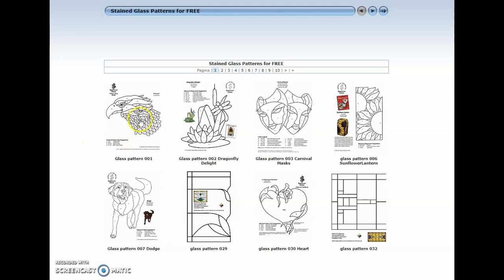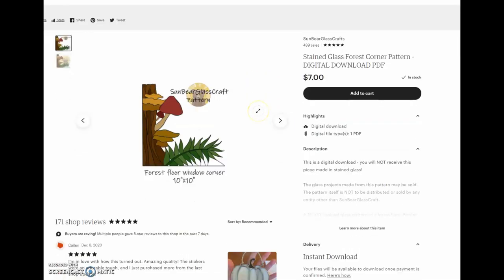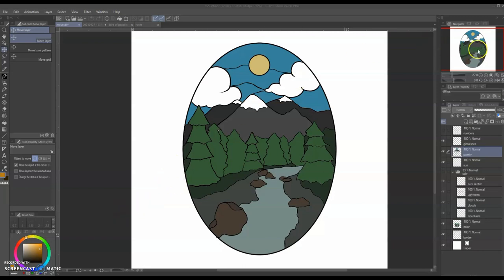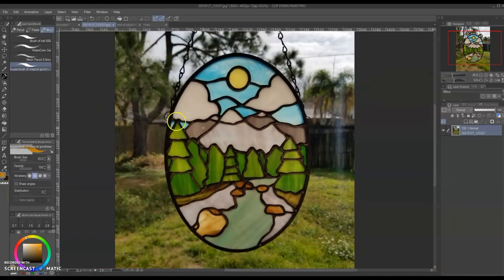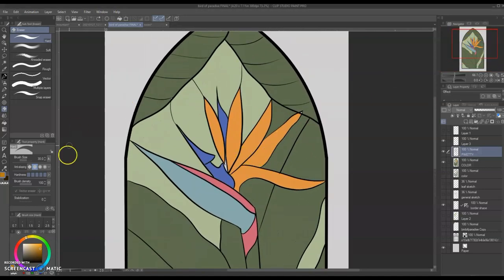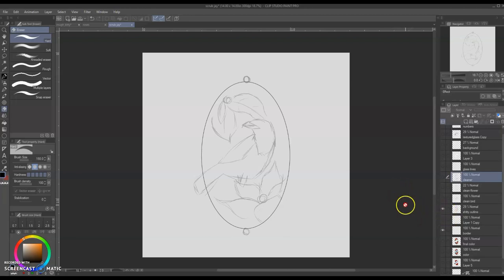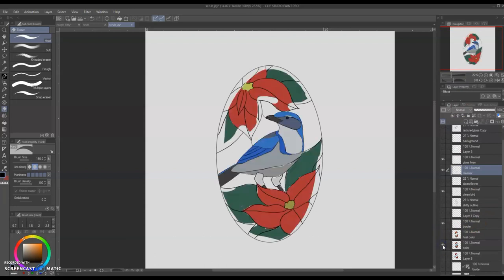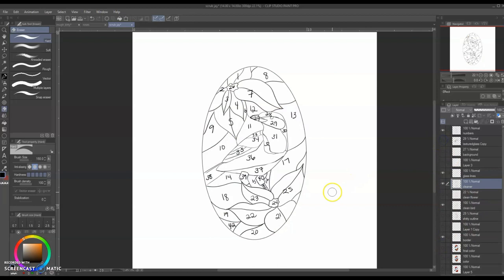Stained Glass Pattern Design & Application :: Tips for Making Your Own!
Hello again everyone! In todays video I talk about pattern making plus how to apply your pattern to the glass. There was more to this video than I expected, so I hope that seeing my process for pattern creation helps in your stained glass ventures!

Timestamps:
Intro - 00:00
Premade patterns - 1:18
Traditional drawing - 2:17
Digital drawing (what I do!) - 02:42
Tips for pattern creation - 03:28
Showing how I make my patterns start to finish - 05:12
Getting pattern on glass - 07:02
Outro - 08:41
Patreon credits - 09:17

SunBearGlassCraft pattern *shameless plug*:

Drawing Tablet - Wacom Intuos 4 (just find it used on Ebay or something):